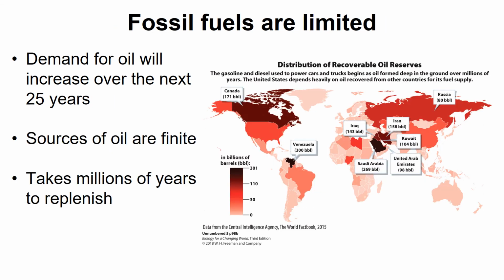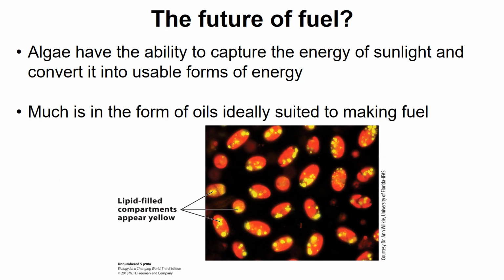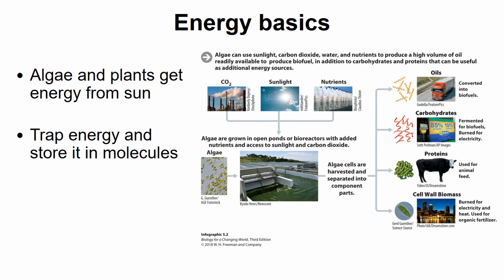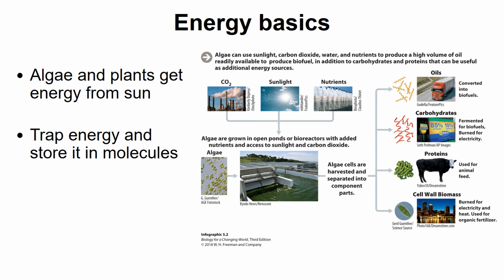Energy and Photosynthesis part 1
In this video, we talk about fossil fuels, renewable sources or energy.